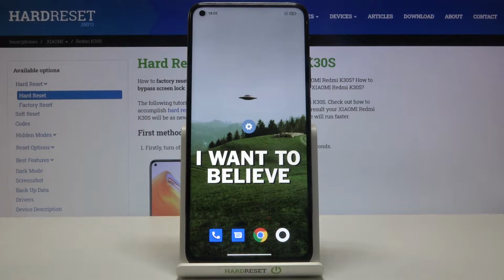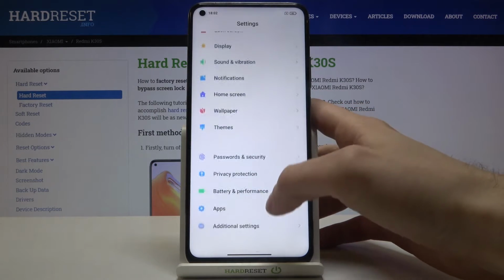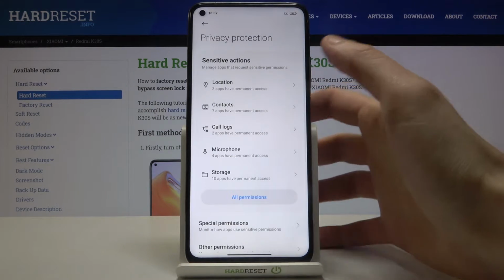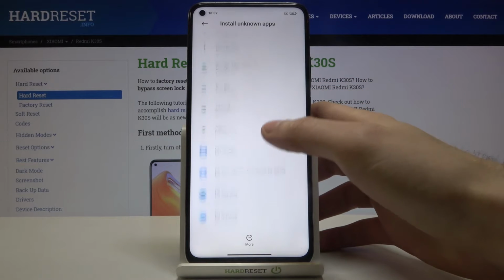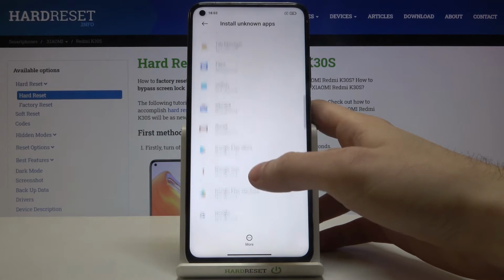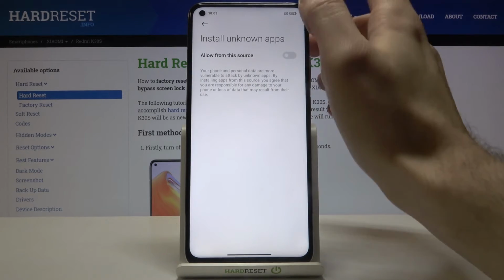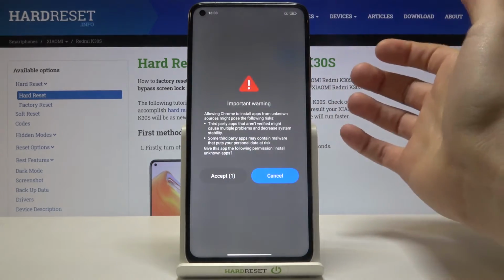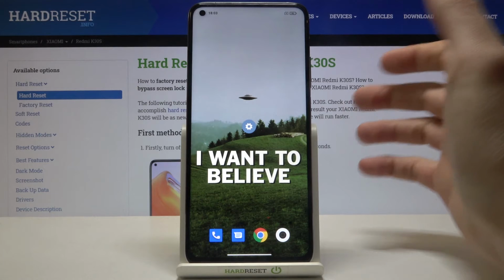How to Allow Unknown Sources in XIAOMI Redmi K30S – Download Apps from Unknown Sources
Learn more info about XIAOMI Redmi K30S:
Couldn't find the app on the Google Play Store and are dissatisfied with it? Do not worry! Today we are going to show you how to allow your XIAOMI Redmi K30S to download applications from unknown sources. Follow our instructions and see how to download applications from applications other than the Google Play Store, e.g. from a web browser.